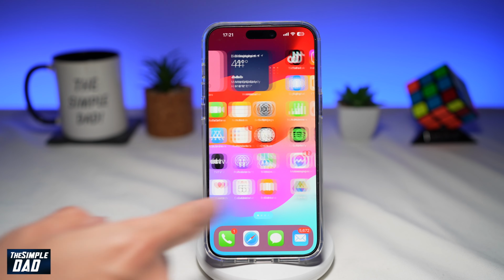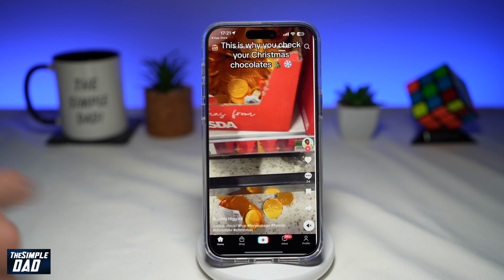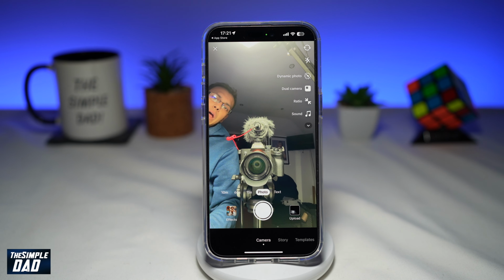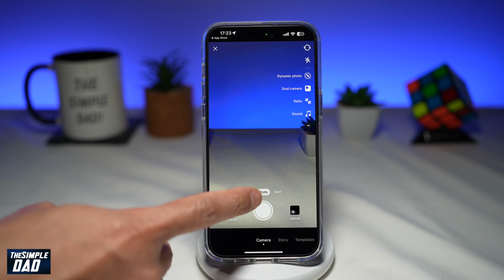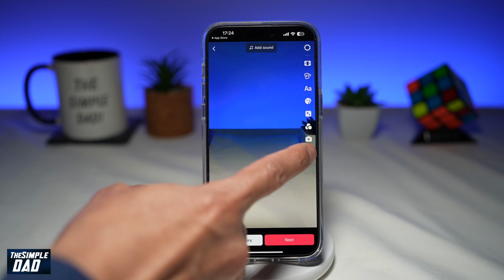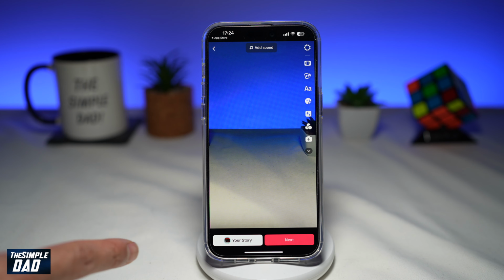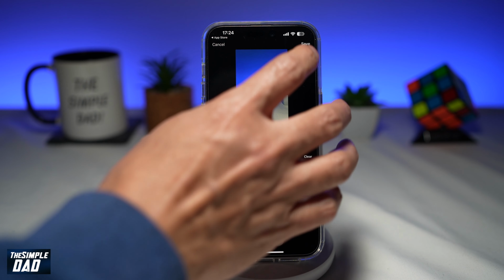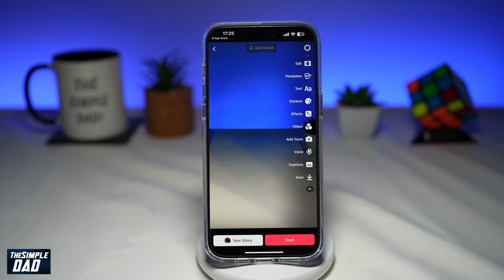How to Use Autotune Filter on TIktok | How to Find the AutoTune Filter on Tiktok | Autotune Voice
00:00 Intro
00:10 Like or no Like
00:20 How to Use Autotune Filter on TIktok